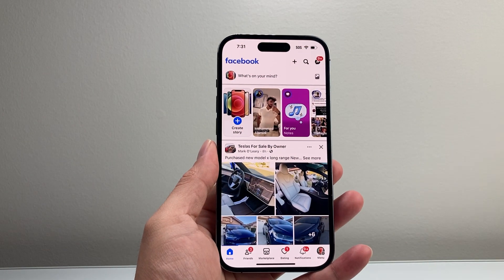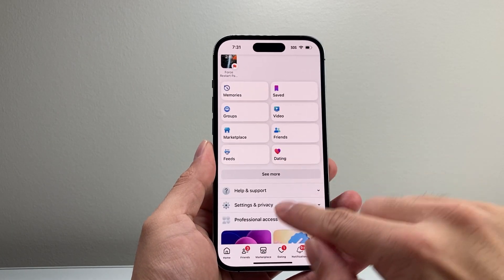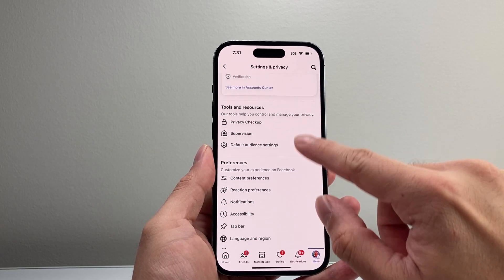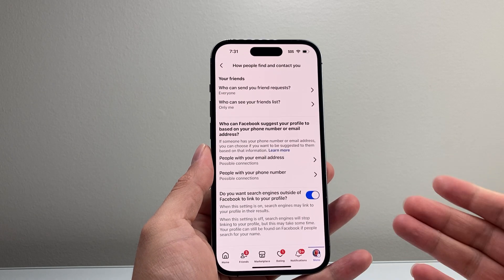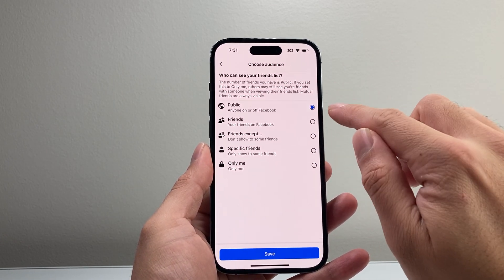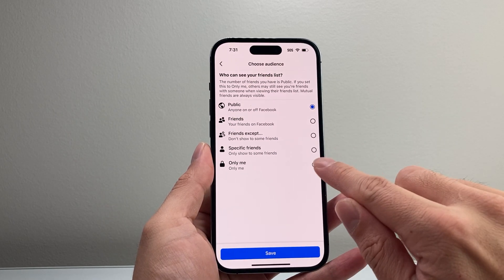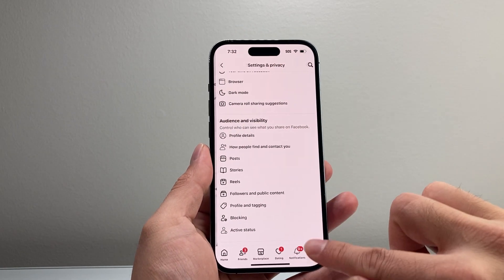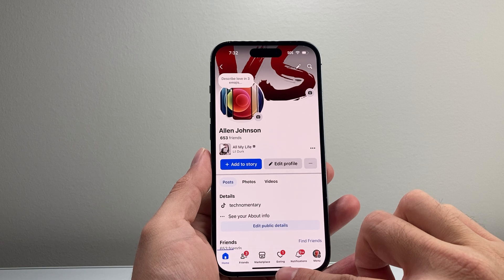How To Hide Friends List on Facebook?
Looking to hide your friends list on Facebook? In this video, I will show you how to hide your friends list on your Facebook profile so no one can see it but only you!